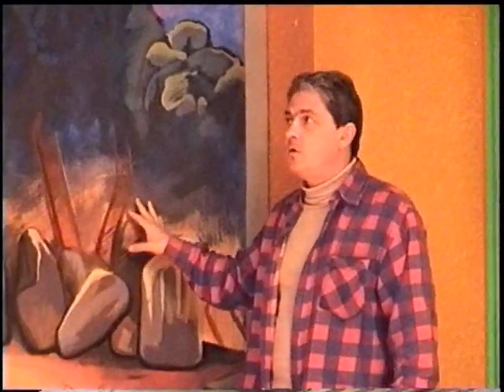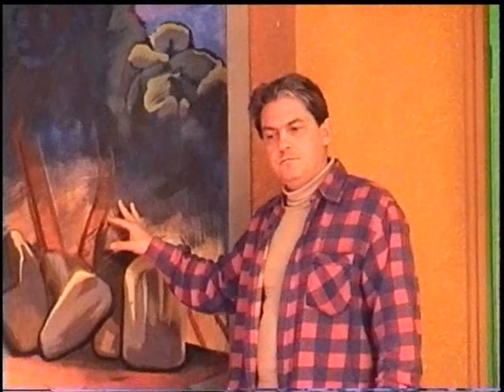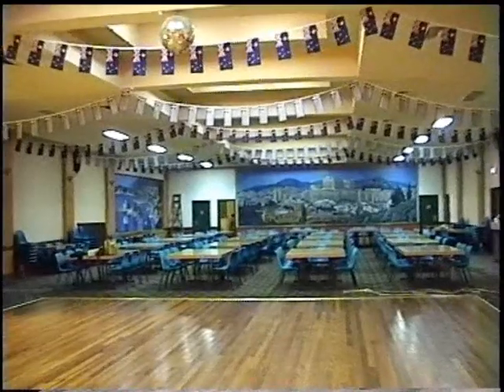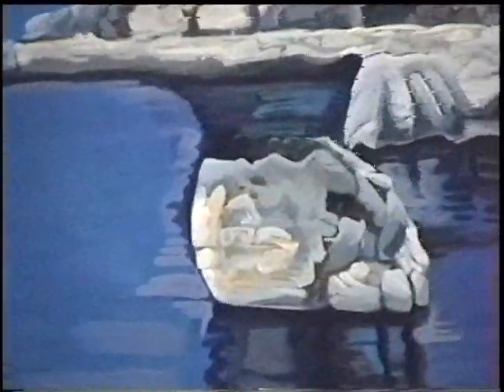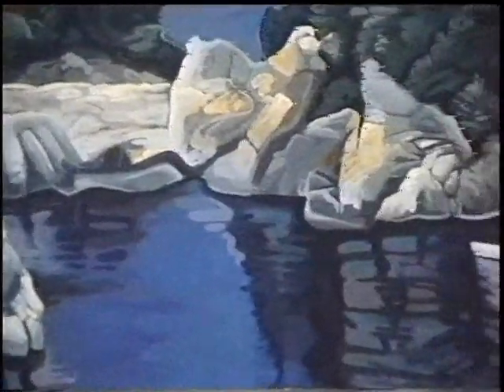Michael Galovic paints big murals in Newcastle (Australia ) in the year 2000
Murals in the Community Hall of the Greek Orthodox church of Saint Demetrios in Newcastle, NSW , Australia. The three murals (Acropolis, Pargas, Delphi ) were painted by Michael Galovic in the year 2000.Videoproduction by Gustav Daroczy in the year of 2011.